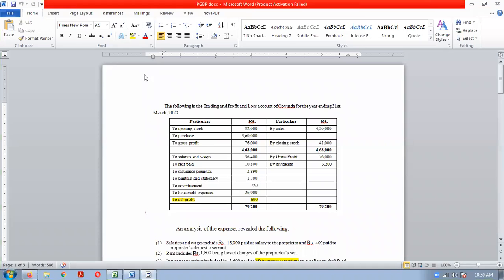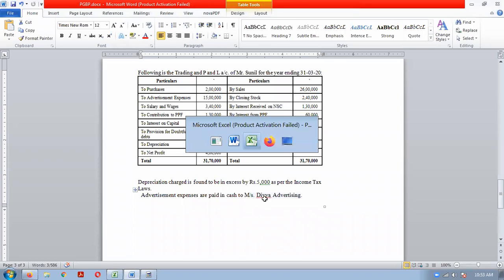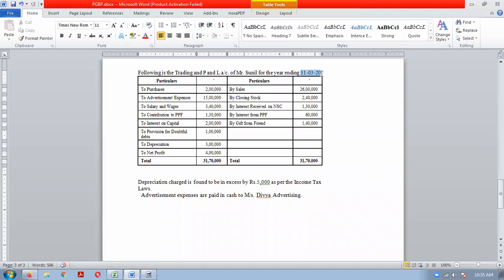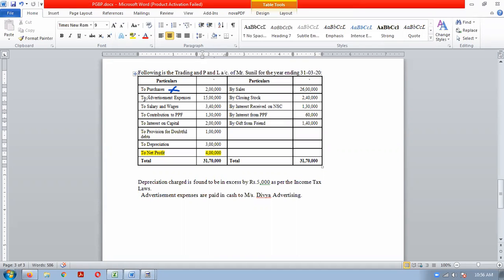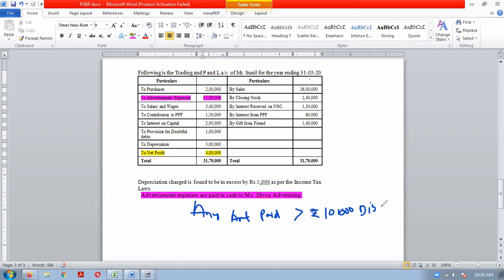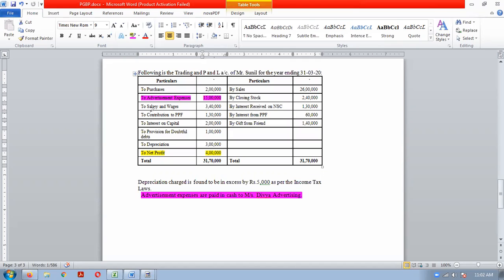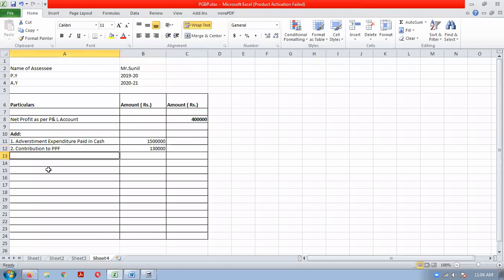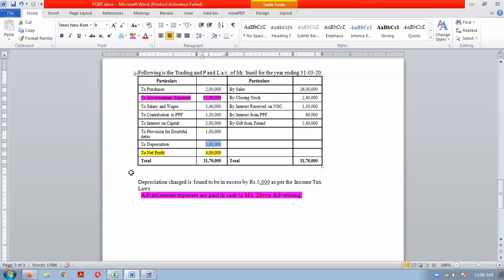SY BBI PGBP 13 08 2021